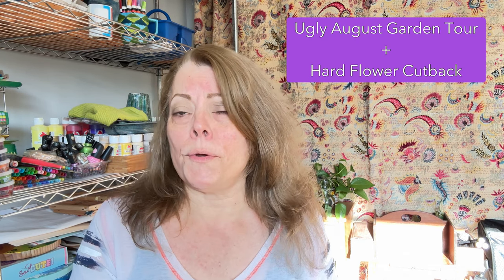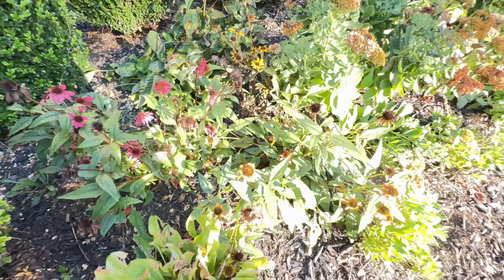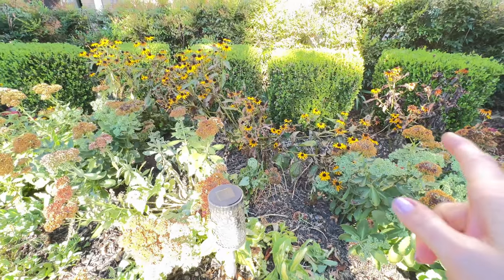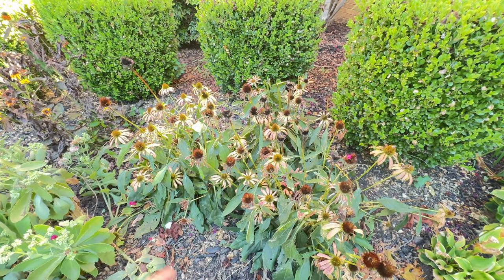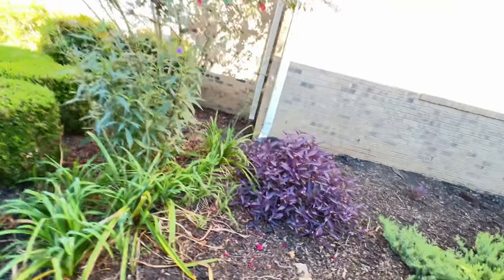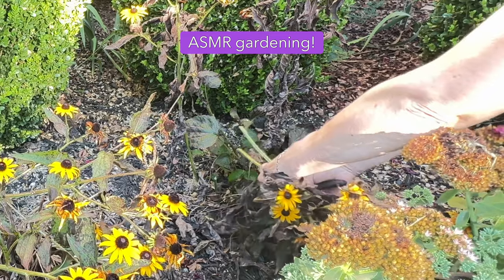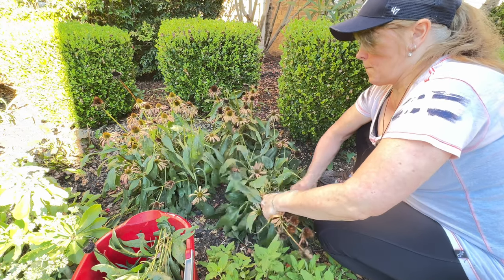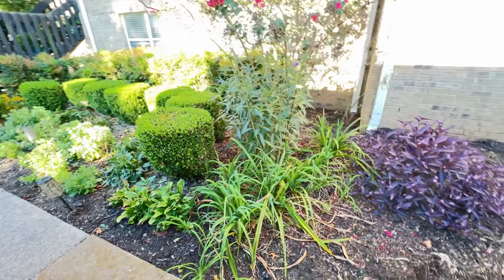Winning Drought Resistant Flowers & August Tiny Garden Review | 8/11/2024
Winning Drought Resistant Flowers & August Garden Review | 8/11/2024

Home gardener with a tiny garden who sometimes crochets and does macrame.

I didn’t want to make this video.  I wanted to ignore my crunchy garden suffering from 5 weeks of drought.  I long for my luscious June color to return.  My garden was gloriously full with of blooms.

Today I share with you my crunchy and faded tiny garden.   I share with you the plight of my dying black-eyed Susan’s (rudbeckia). My clippers make an appearance as it became necessary to cut back all the spent flowers: the coneflowers, the autumn Joy sedum, and the awful looking back eyed Susans.

A corner of my garden gets more shade and is looking lovely.   I hope you think so too!

Drought resistant flowers:
Coneflowers
￼Autumn Joy sedum
Salvia
Mexican petunias
Daylillies
Purple Heart plants